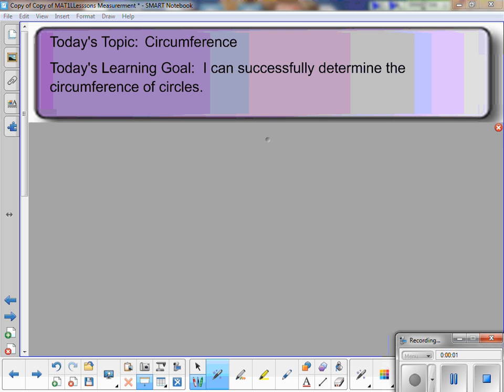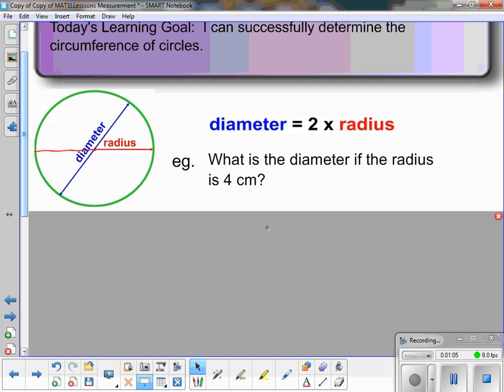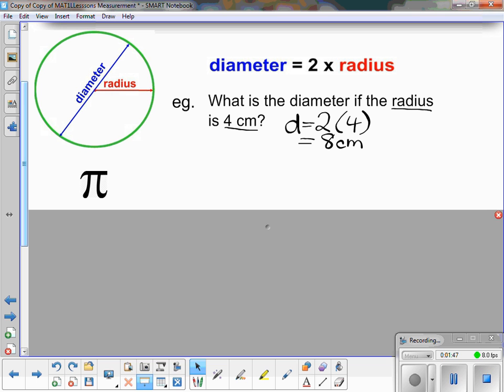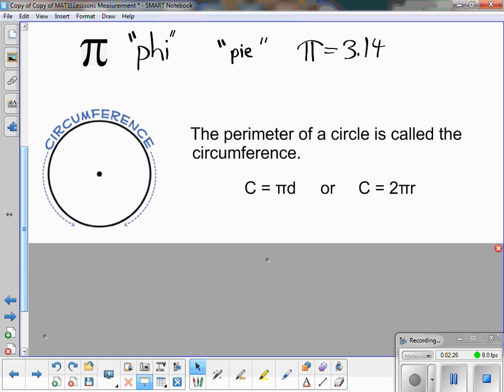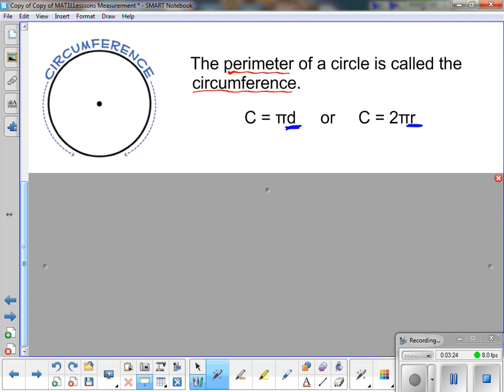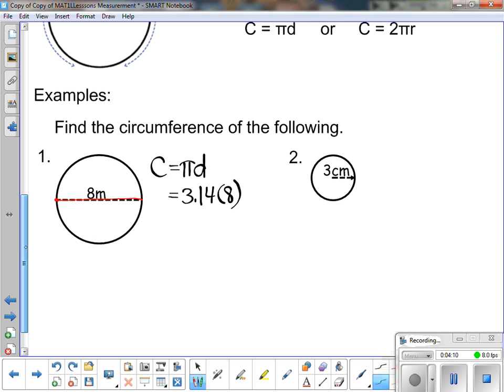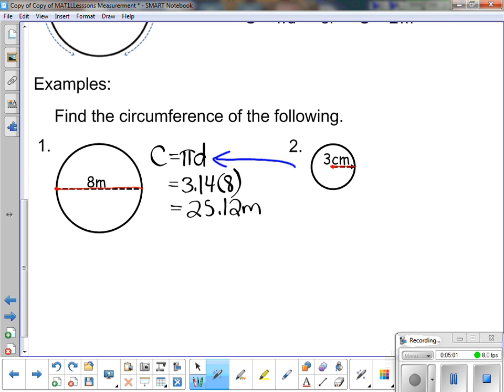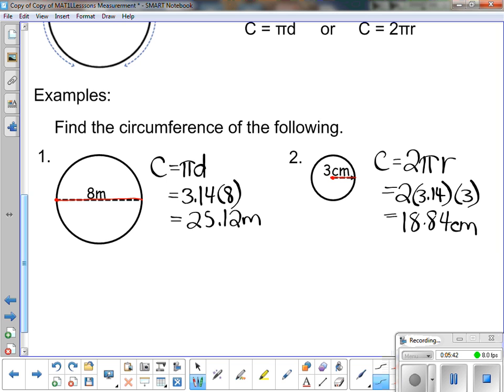MAT1L U3L2 Circumference of Circles